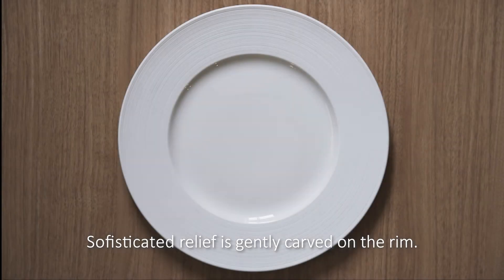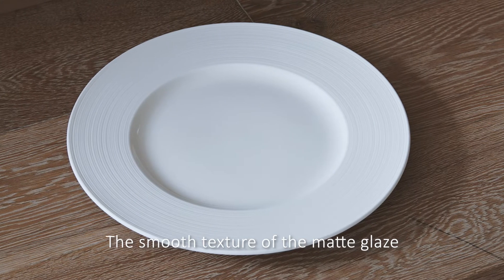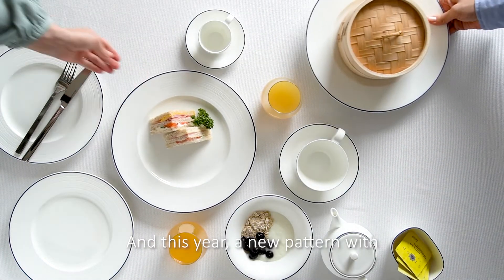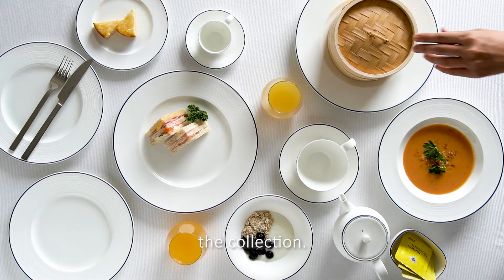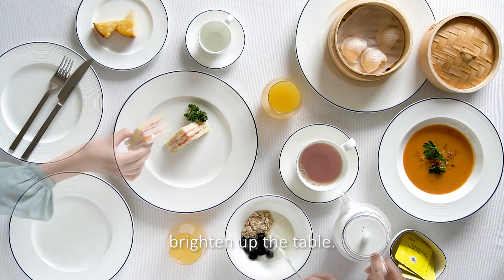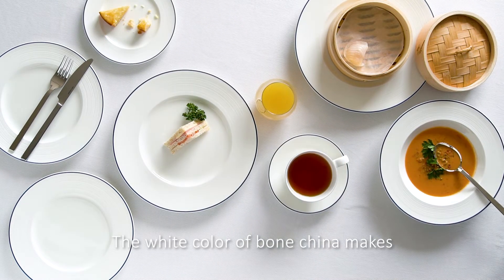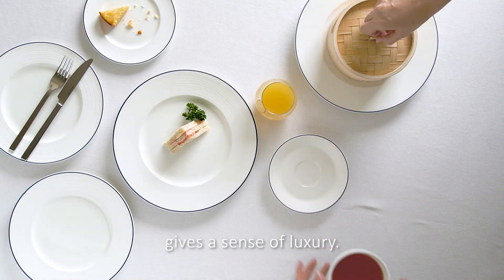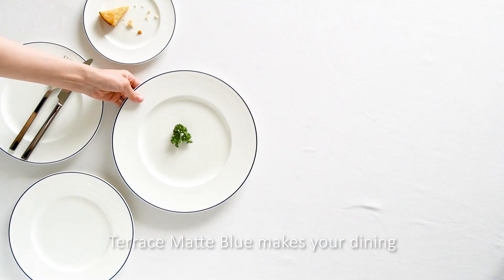"Terrace Matte" for ADD & Fine Dining - NARUMI Bone China collection for professional use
"Terrace Matte" boasts of the sophisticated relief gently carved on the rim. The smooth texture of the matte glaze enhances the light and shade of the relief. This year, a new pattern with a blue line on edge has been added to the collection. The blue lines, drawn by hand one by one, brighten up the table.

The white color of bone china makes the food stand out; the delicate relief gives a sense of luxury. Terrace Matte Blue makes your dining with your loved ones more elegant and refreshing.